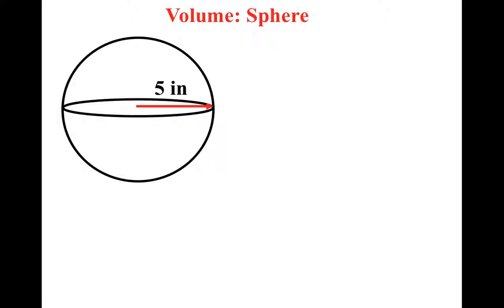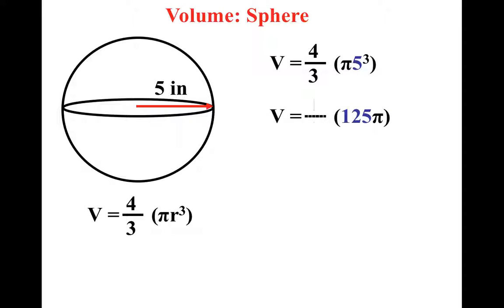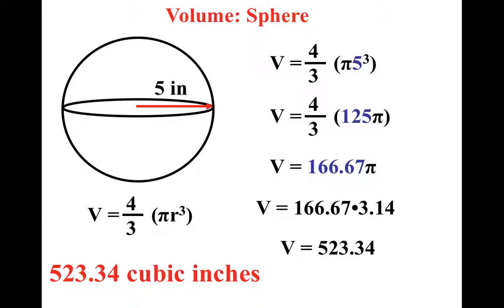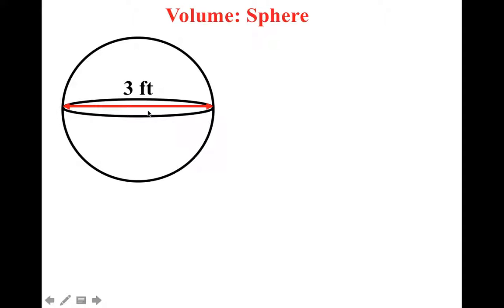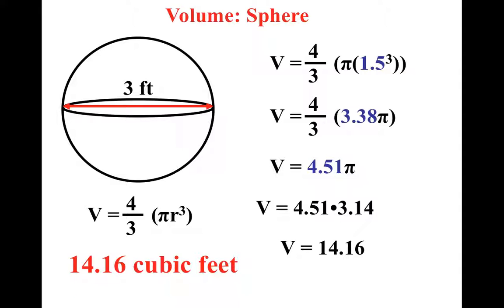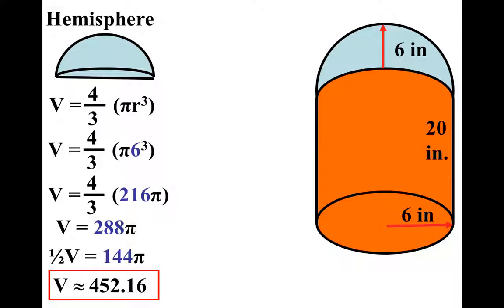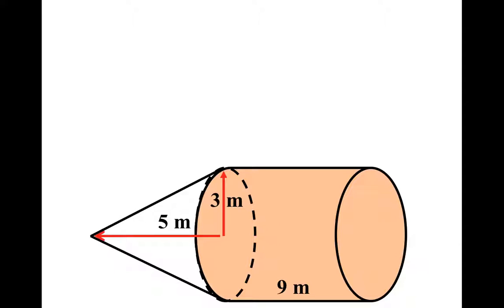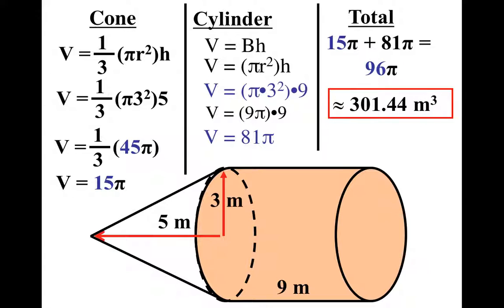8th Grade Chapter 8 Section 3 Volume of Spheres